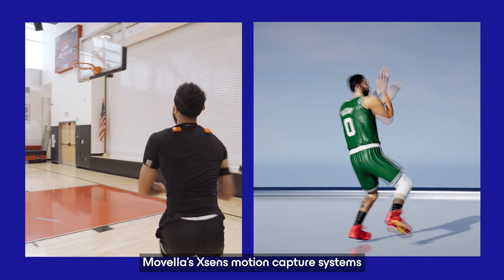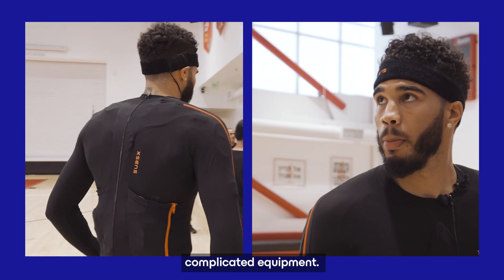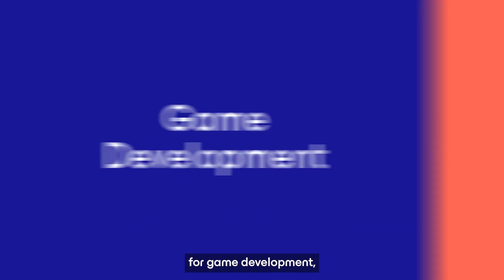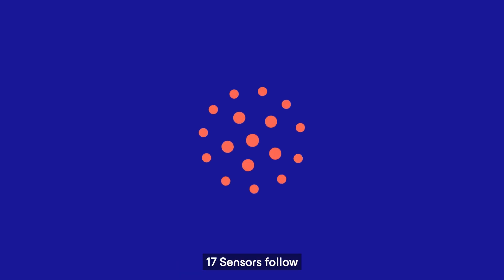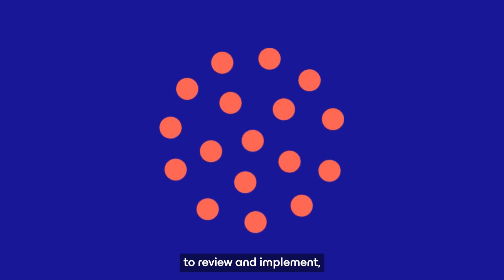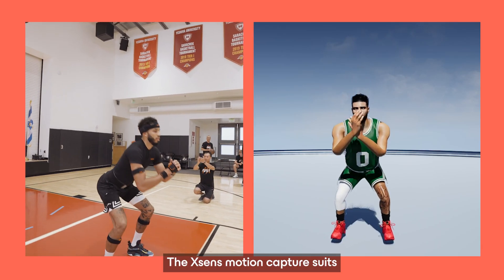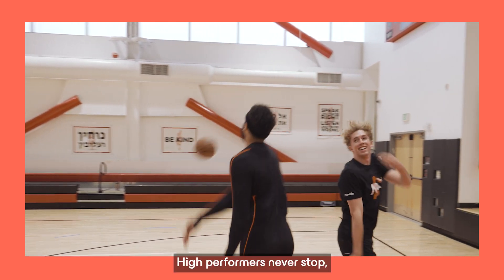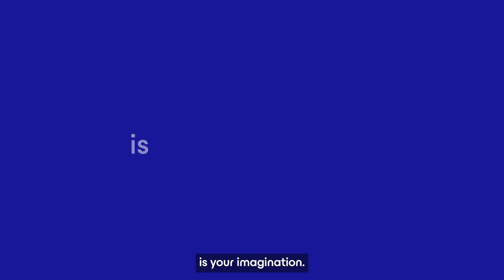Jayson Tatum's Movements Digitized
Jayson Tatum’s on-court movements digitized by Xsens motioncapture technology.